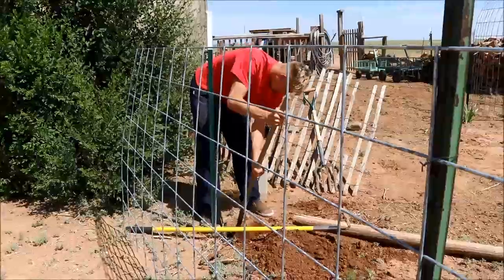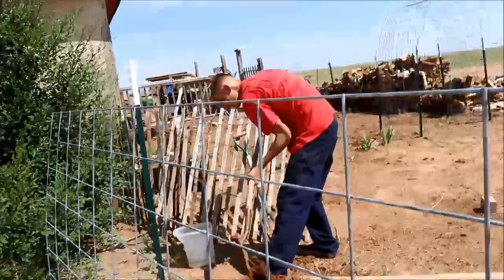Busy kids everywhere. Summertime spent with Grandmother, lots of hard work!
I was kept busy today ... keeping up with working kids ALL OVER THE RANCH! Usually we have a job that keeps us all in one place.. but not today .. and DARN IT .. I missed video taping Justin (my son in law) digging up an outside water faucet in preparation of installing a frost free faucet... but I will catch him when he works on it the next time!
Yes ... the kids DO get playtime ... but they will never forget the many hard hours of work they put in; helping maintain the ranch!